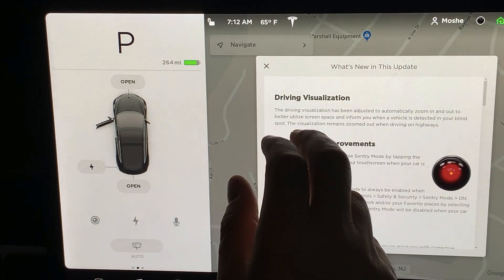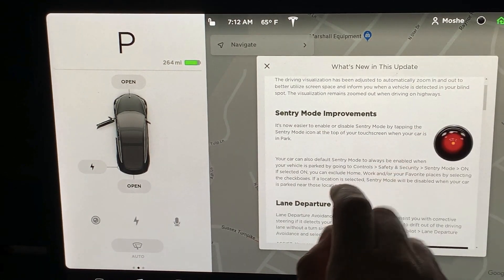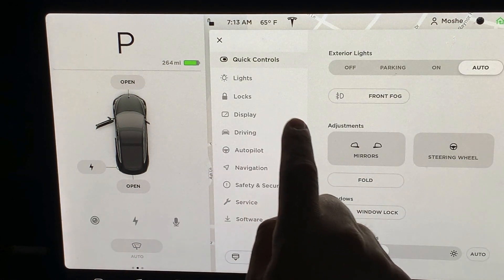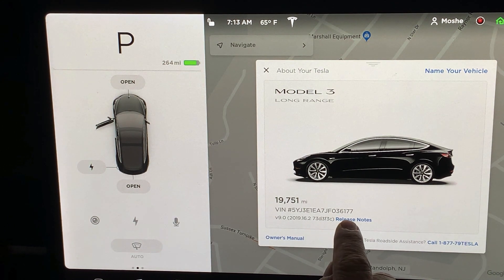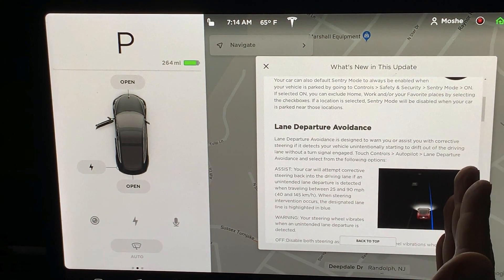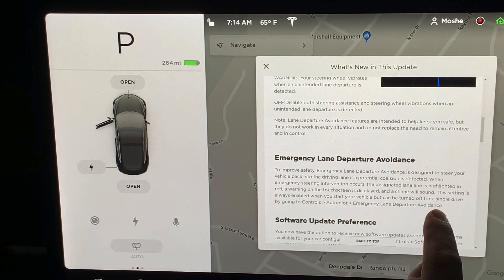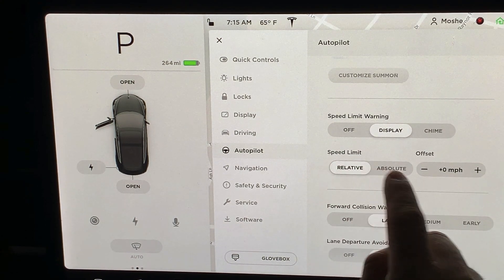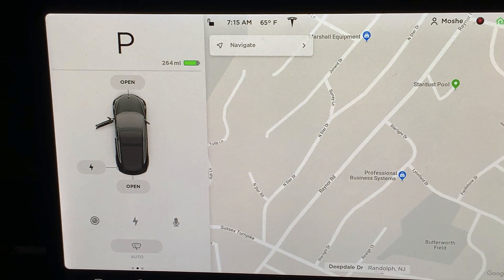The Best Tesla Software Update, Emergency lane Change, Sentry Mode, V9.2019.16.2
Tesla Software Update, V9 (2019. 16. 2). Great advances. Security upgrades.